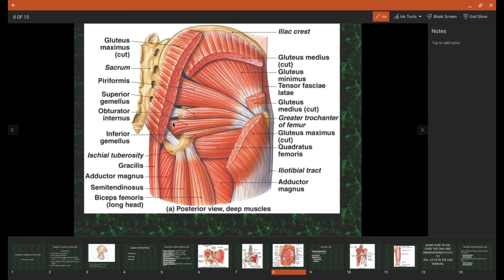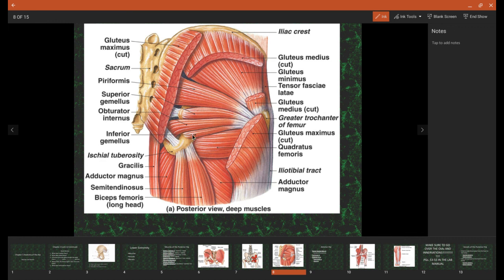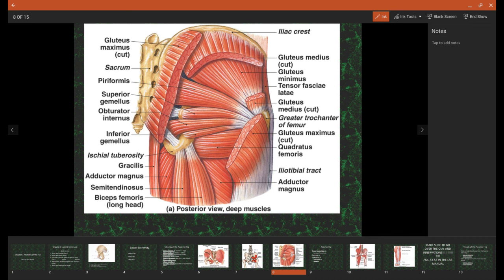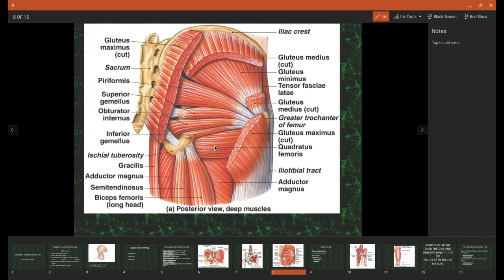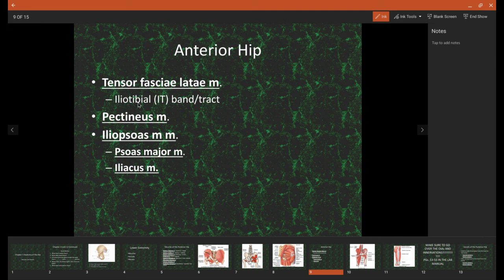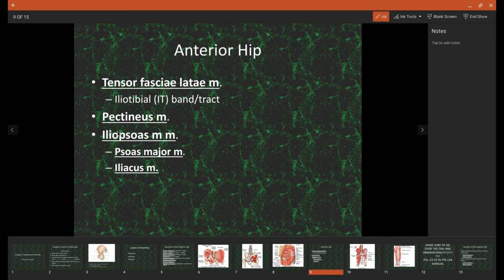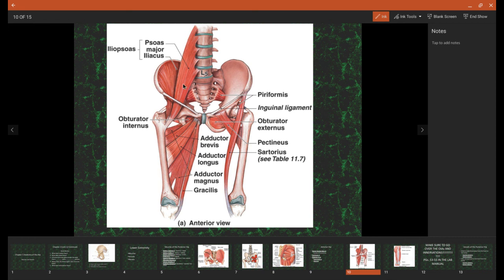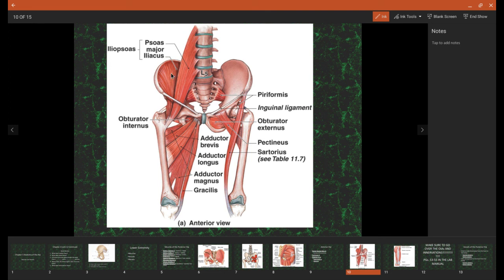Chapter 3 Lecture 10 (Muscles)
Unit 1 (Chapter 3) Anatomy of the Hip (Muscles)